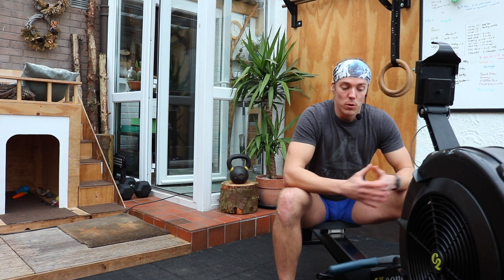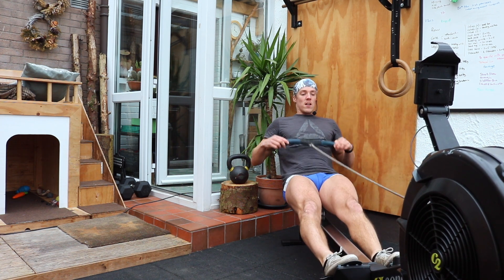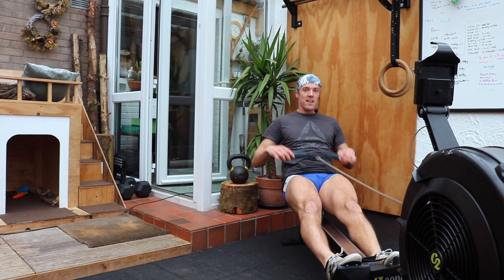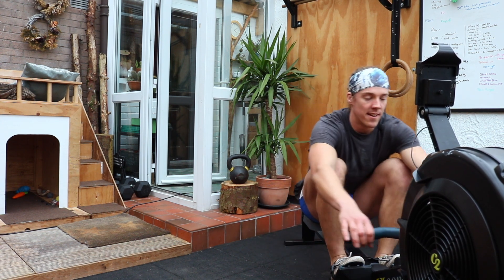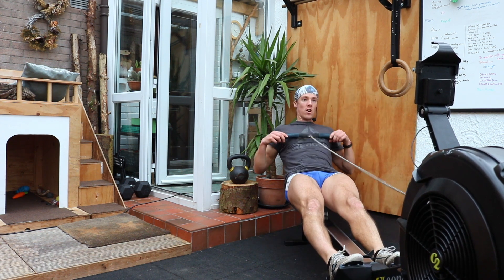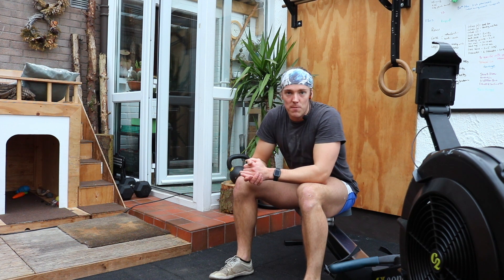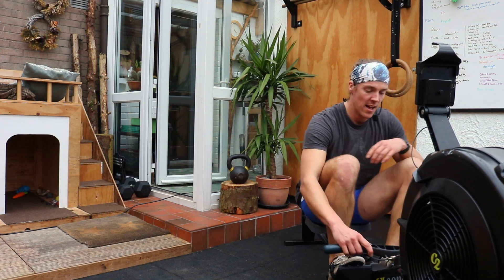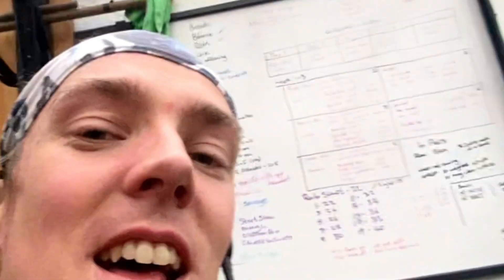Follow Along Challenging Core and Row Workout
Warm up, workout and cool down, in today's follow along session we're going crank up the rowing intensity alongside building stronger core, hips and balance.

Session plan
5min Warm up, 3 1/4 strokes, 1 full.
Then
5 Rounds:
2 mins Rowing
2 mins  SLIPS exercise

SLIPS - Great for core strength, balance and co-ordination.
- Scales
- L-sits
- Inversions
- Planks
- Stretching

This workout is great if you're looking to lose some weight as we are moving for a full 20mins so are burning calories. The leg strength exercise help fill in what areas the rower misses with leg muscle and ligament strength, helping to keep your joints happy and injury free.

You can do this workout at home or in the gym

Hi I’m JP, owner of Top Knotch and qualified Personal Trainer, CrossFit Level 2 Trainer and Rowing Ireland Level 1 Coach. Based in Northern Ireland I’ve competed in Rowing at the World Under 23 level. I’ve 10 years of coaching experience at all levels from injured grandmother to performance athlete, I’ve condensed that experience to create results without compromise at home. Let’s work together to build our best selves while still leaving time for a great life!

Checkout these starter workouts on the rowing machine.

All information provided by Top Knotch and/or JP Mitchell is furnished strictly for educational and entertainment purposes only. Top Knotch and/or JP Mitchell is not engaged in rendering medical or professional services. No information is to be taken as medical or other health advice pertaining to any individual's specific health or medical condition. Please consult your healthcare professional before participating in or acting on any recommendation found in content provided by Top Knotch and/or JP Mitchell.

You agree that the use of the information contained in any content provided by Top Knotch and/or JP Mitchell is at your own risk. Top Knotch and/or JP Mitchell is not responsible or liable for any injury sustained as a result of using the content in this video or any other video provided by Top Knotch and/or JP Mitchell.